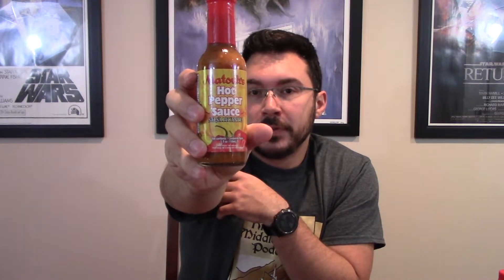Wednesday Heat Check | Matouks Calypso Sauce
Hello everyone and welcome to your Wednesday Heat Check. Let taste some hot sauces and challenge the taste buds.

Matouks Hot Sauce